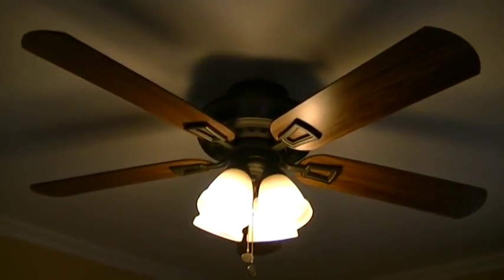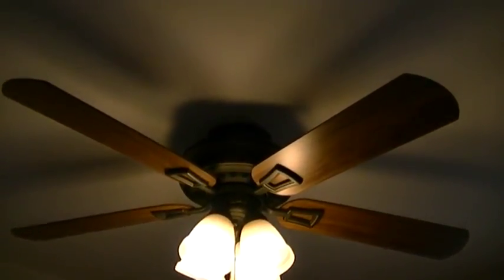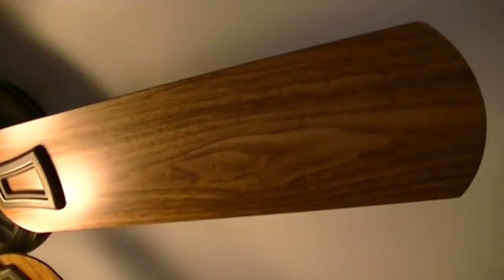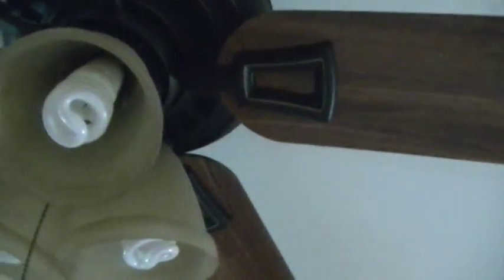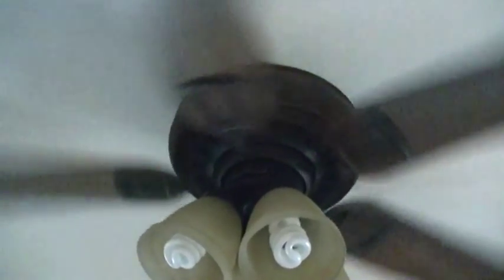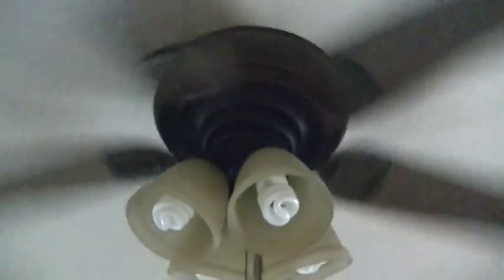Same Hampton Bay Fan, Blades Flipped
This is the same Hampton Bay ceiling fan as in the previous video, the Lyndhurst model, this time with the blades reversed.